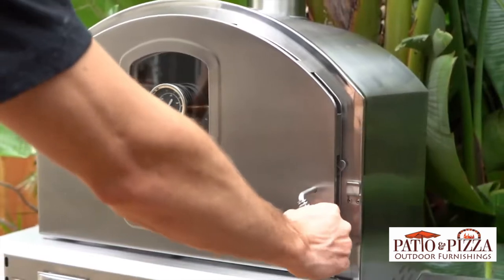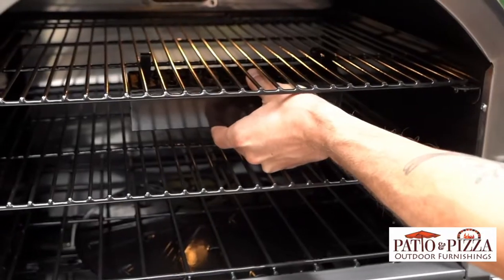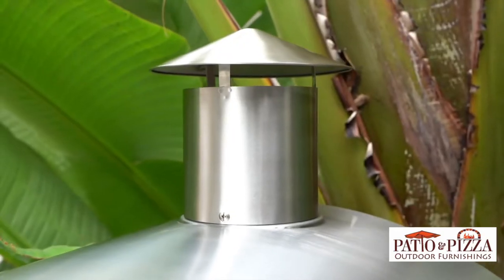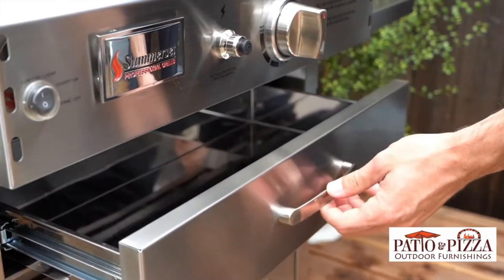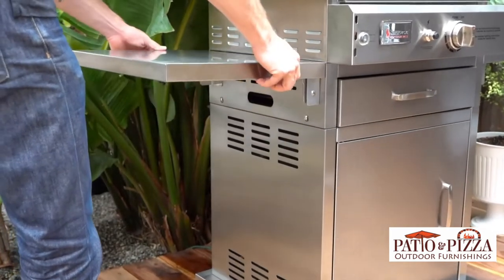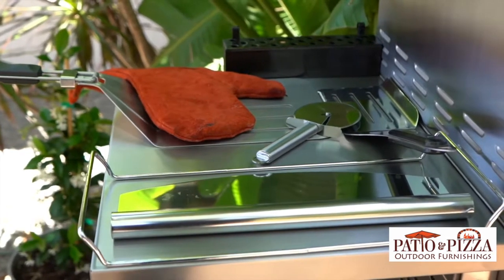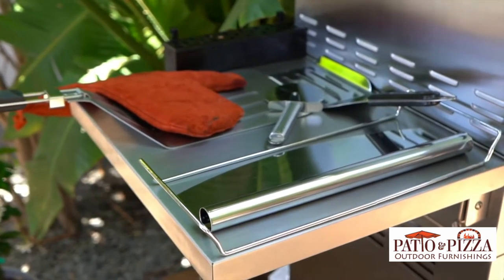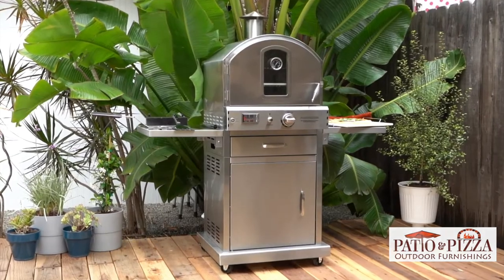Summerset Gas Pizza Oven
The Summerset Pizza Oven is an extremely popular gas pizza oven.  It's easy to use and easy to move!

Included with this Gas Pizza Oven
-Food safe pizza stone - really heats up for the perfect pizza!
-All-weather, heavy-duty canvas cover - keep your oven in mint condition
-Wood chip smoker box - add that extra flavor to your culinary creations
-Mobile Pizza Cart - provides mobility so you can cook anywhere
-Protective feet kit - for use on counter or island when not on cart

The Oven Features
-High Quality #304 stainless steel construction Oven and Cart
-3 cooking racks - cook up to a 20 lb Turkey and a 16-inch pizza
-Storage door for LP tank
-Built-in halogen cooking lights
-Cool Touch heat resistant handle
-Convenient electronic ignition makes lightening easy
-Full view front window with temperature gauge
-CSA Certified

** This pizza oven was previously manufactured by Pacific Living as the Propane Gas Stainless Steel Outdoor Pizza Oven - PL8430SSBG070